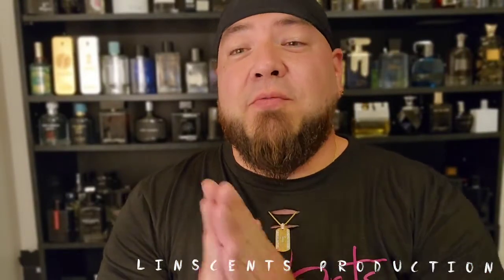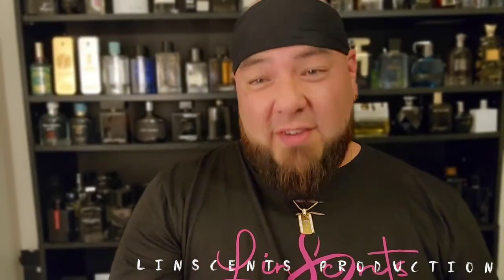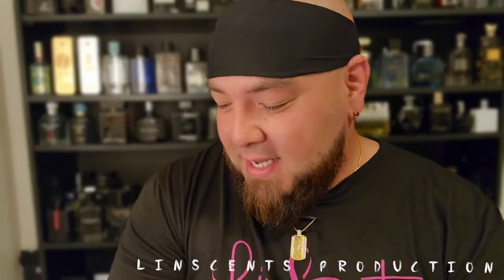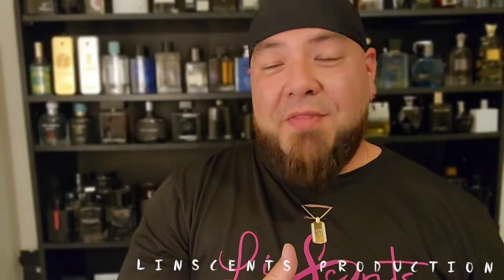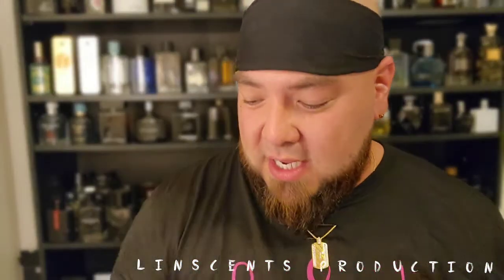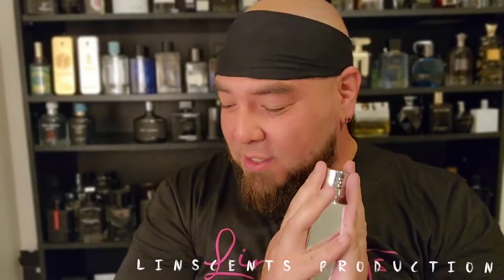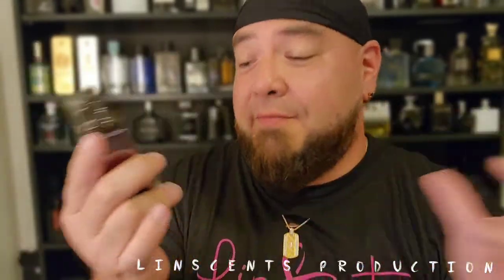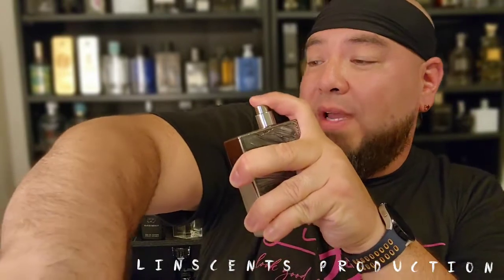Fragrance World Optimystic White & Black ( D&G The One and King )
In this video,  I give my initial thoughts on both Optimystic white and black. White is the a DG K edt clone and black is a DG the one Edp clone. Both of these smell very similar and are very potent.

Tlin83babeeeeee